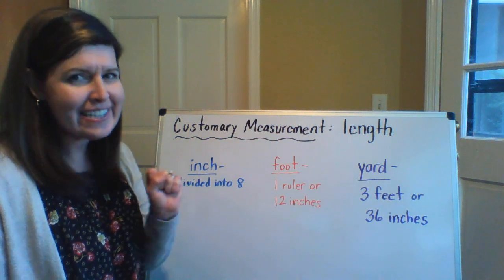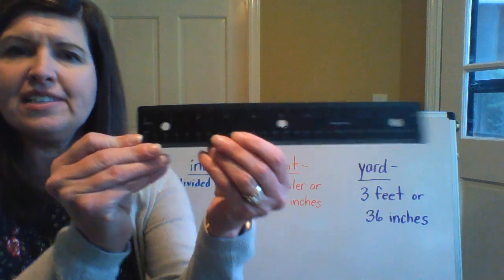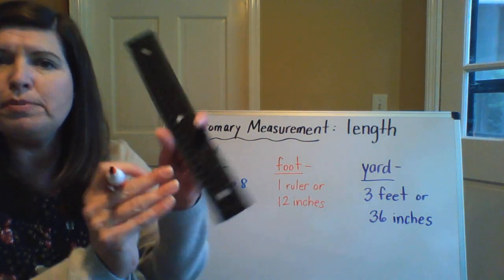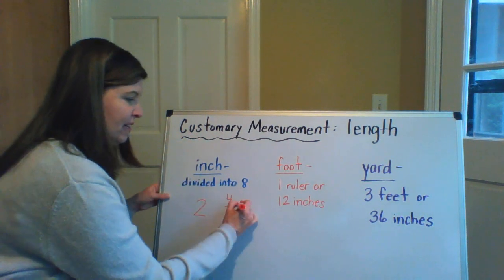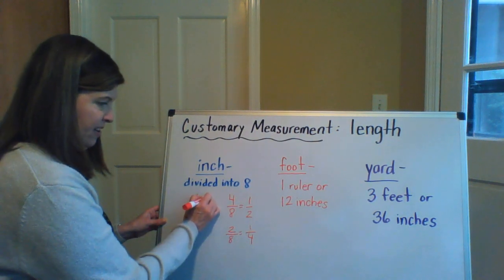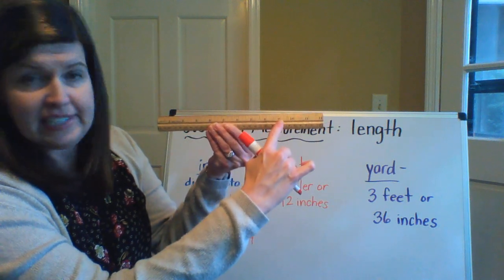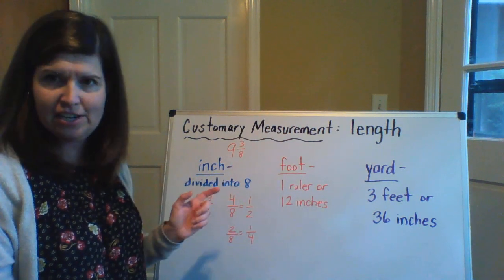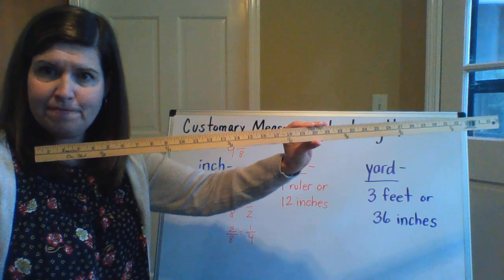Introduction to customary measurement